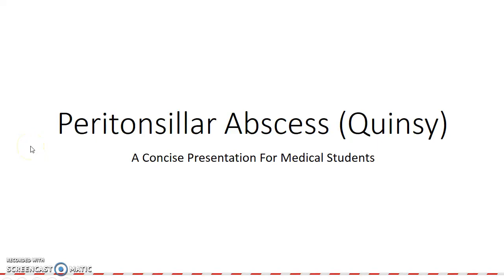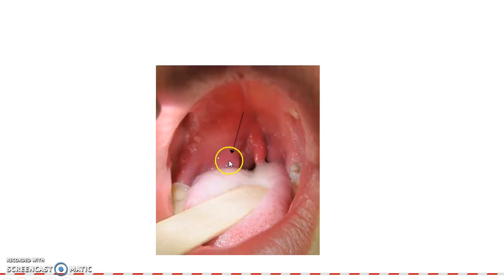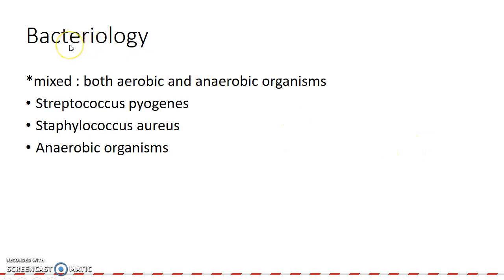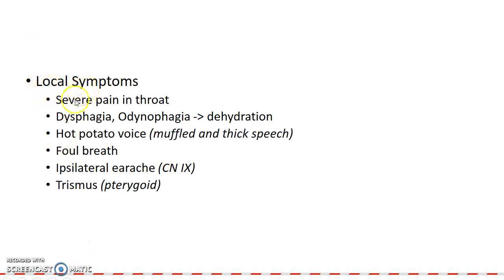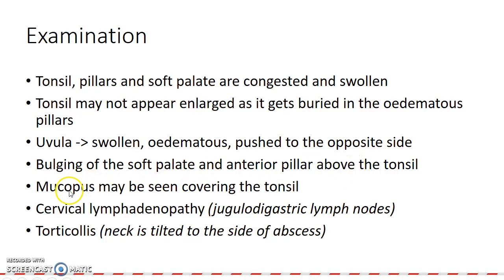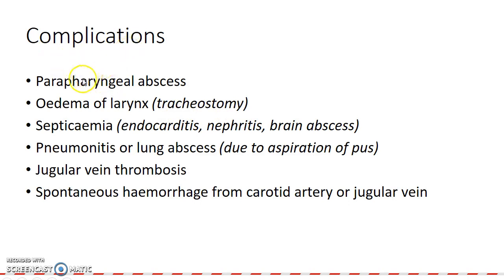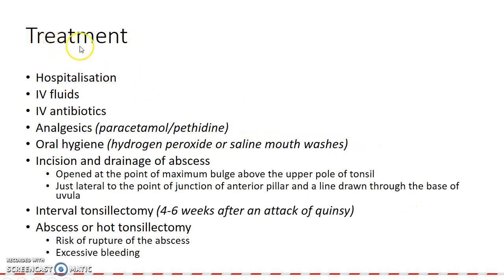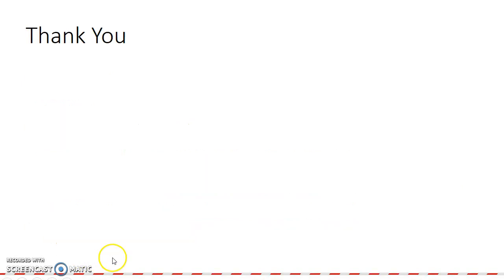Peritonsillar Abscess (Quinsy) - For Medical Students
Hey guys, this is Indian Medico. In this video, we are going to see about Peritonsillar abscess or quinsy. This is a concise presentation for medical students (especially from India). I hope that this presentation helps you to understand the topic as well as score well in your exams. I welcome your feedback. If you don't like this video, hit the dislike button and comment your suggestions please.